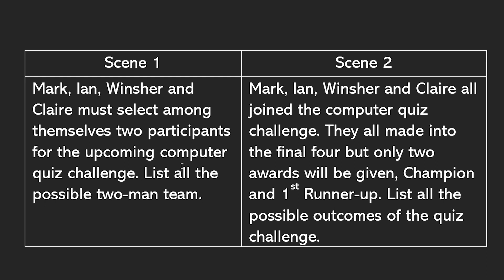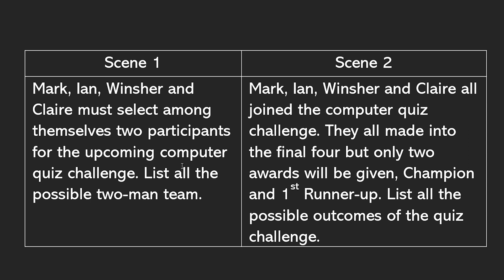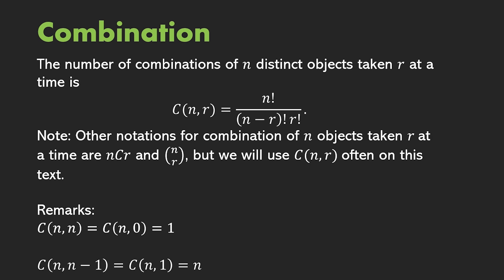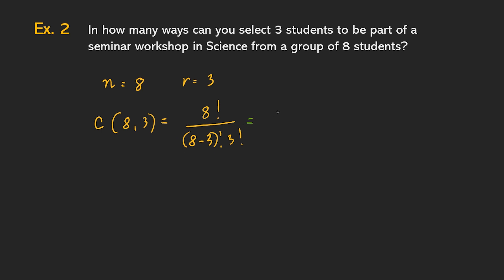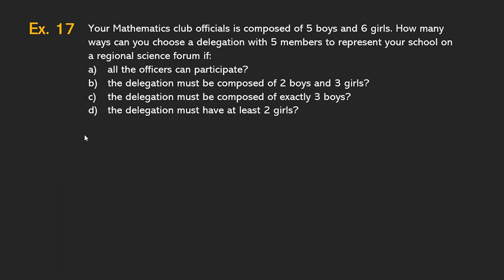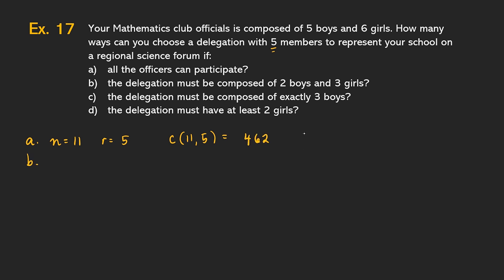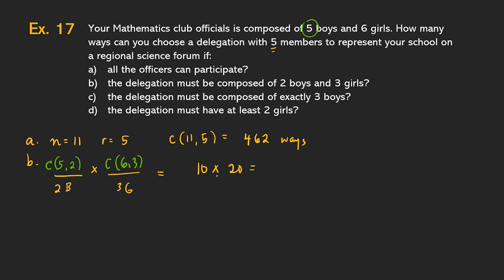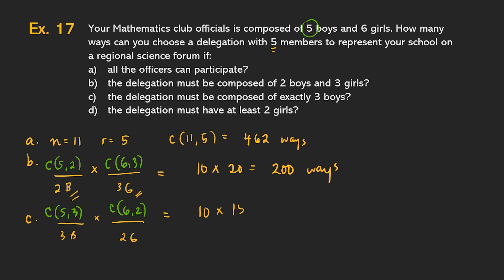COMBINATION | Jerryco Jaurigue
In how many ways can you select 3 students to be part of a seminar-workshop in Science from a group of 8 students?

Your Mathematics club officials are composed of 5 boys and 6 girls. How many ways can you choose a delegation with 5 members to represent your school on a regional science forum if:
a. all of the officers are allowed to participate?
b. the delegation must be composed of 2 boys and 3 girls?
c. the delegation must be composed of exactly 3 boys?